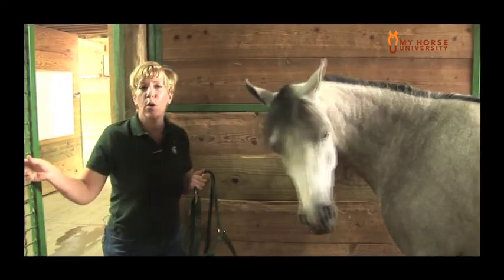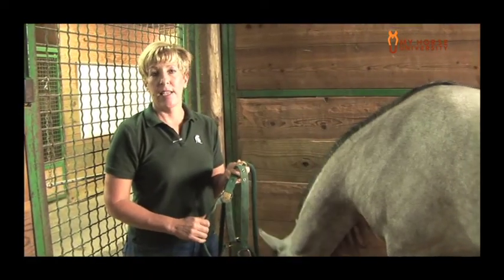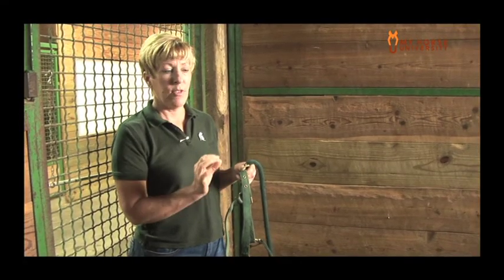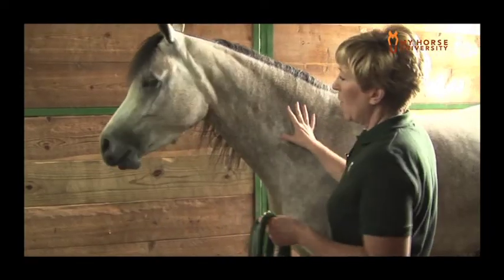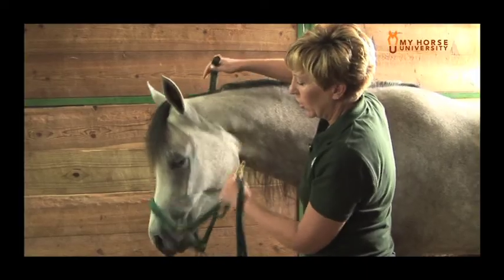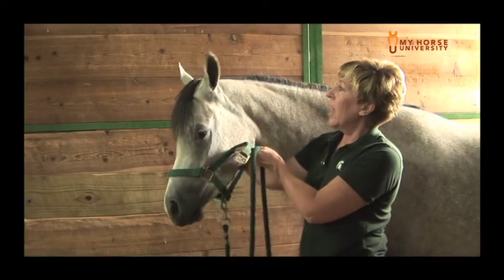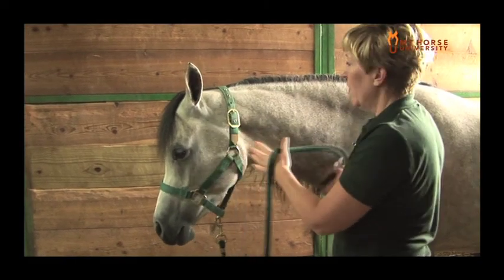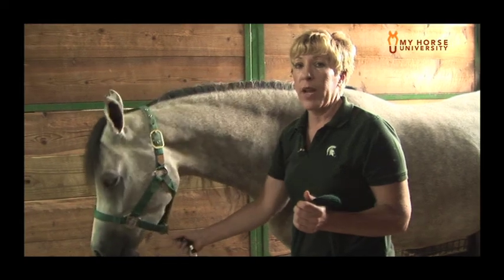Approaching and Haltering a Horse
Paula Hitzler, Manager of the Horse Teaching and Research Center at Michigan State University discusses how to approach and halter a horse.